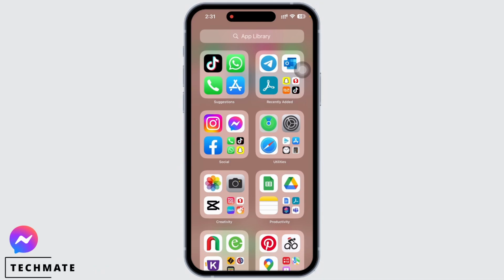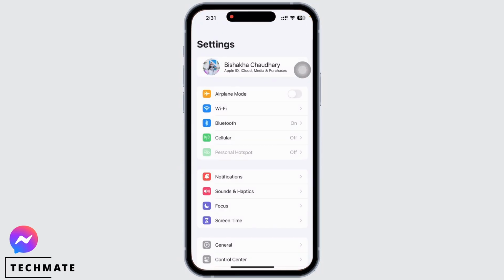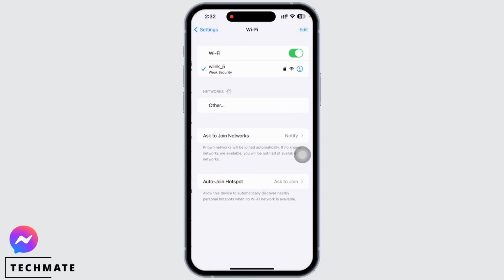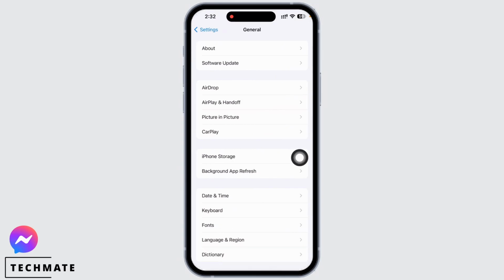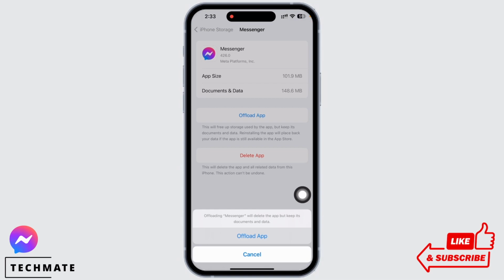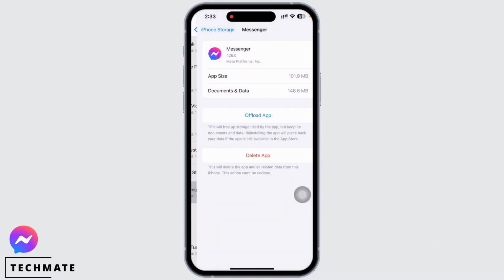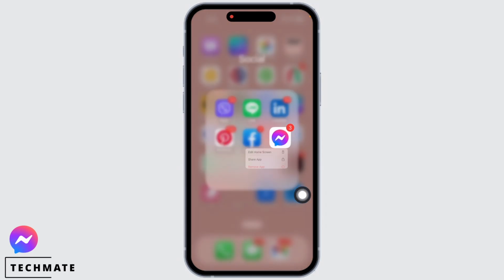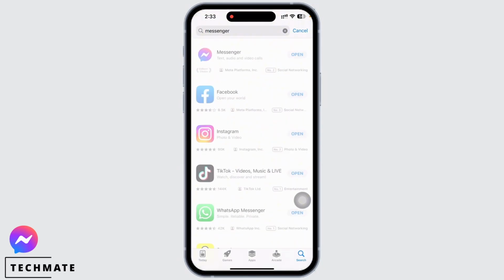Error Playing Audio On Messenger Solved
Encountering audio playback issues on Messenger? Don't worry; we've got you covered with a quick and effective solution. In this video, we'll show you how to resolve the error playing audio on Messenger, so you can enjoy your conversations without interruption.

⏰ 00:00 Introduction:
We'll start by addressing the frustration of encountering audio playback errors while using Messenger and why it's important to resolve this issue.

⏰ 00:10 Troubleshooting Steps:
Learn the step-by-step process to solve the error playing audio on Messenger. We'll guide you through the necessary actions to ensure your audio works smoothly during chats.

By following these simple troubleshooting steps, you can get back to seamless audio conversations on Messenger.